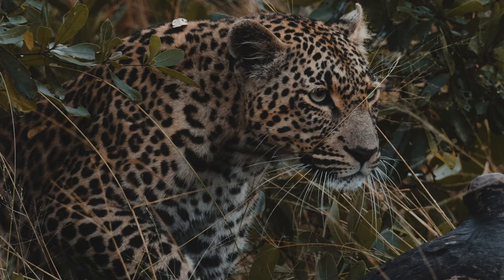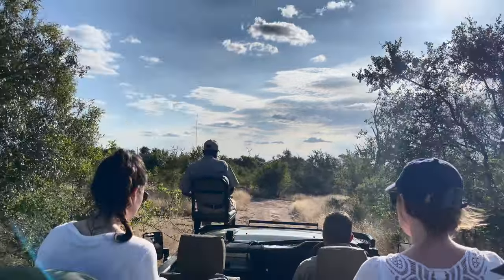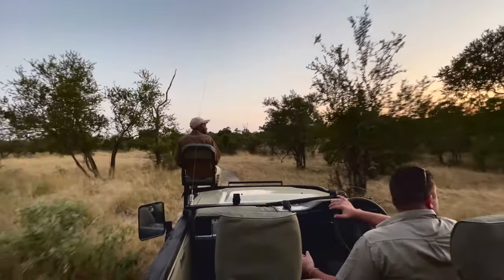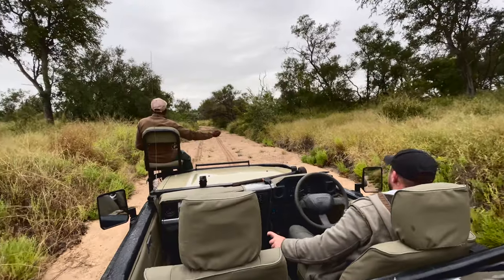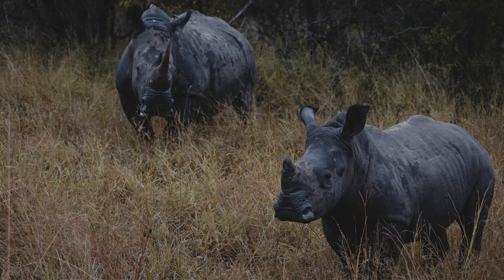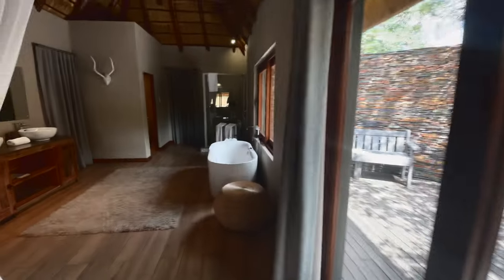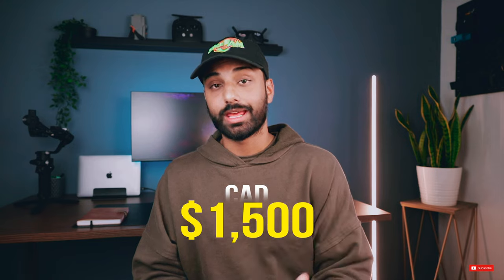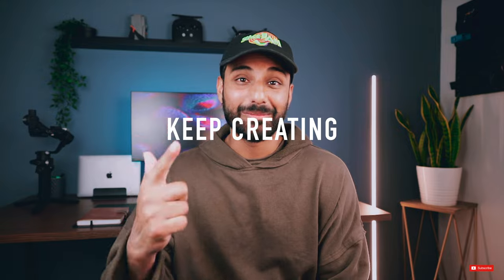Sabi Sands Safari…Your Guide To An Unforgettable African Safari Experience! 🦁🦒🦏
This is my complete guide on a Sabi Sands Safari, and this guide will help you plan an unforgettable African safari experience! We're going to talk about what makes the Sabi Sands special and all the different animals you can see SO CLOSE UP (only 5m away!) - How you guys can get there, and finally how much it will cost to have this luxury south african safari experience in the Sabi Sands (also probably how many days you should stay there as well).

🎬 TO SKIP AHEAD:
0:00 - Intro
1:45 - Why is the Sabi Sands special?
5:37 - How can you get there?
6:40 - How much does it cost?
7:37 - Tips for budget travellers
8:30 - How long you should stay!